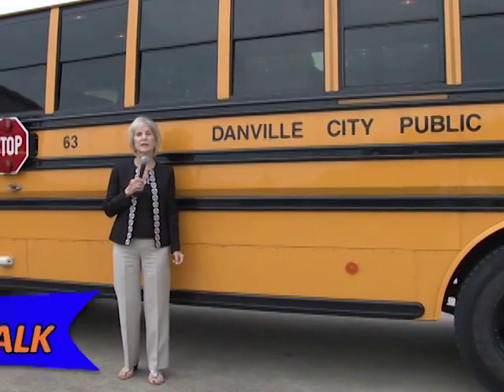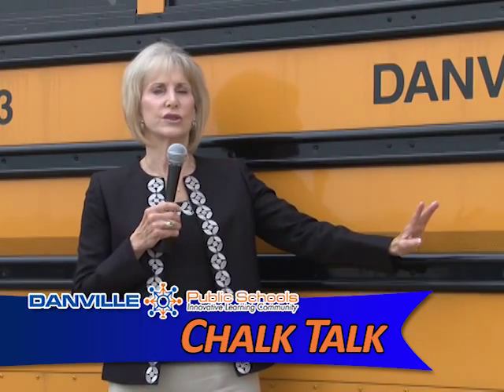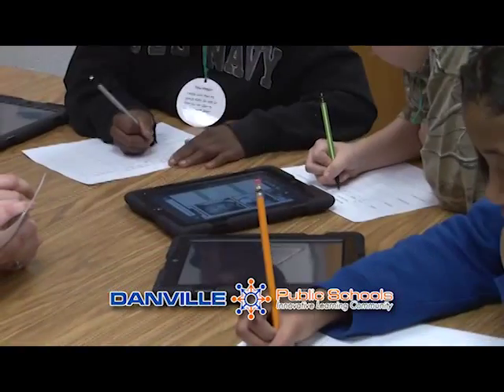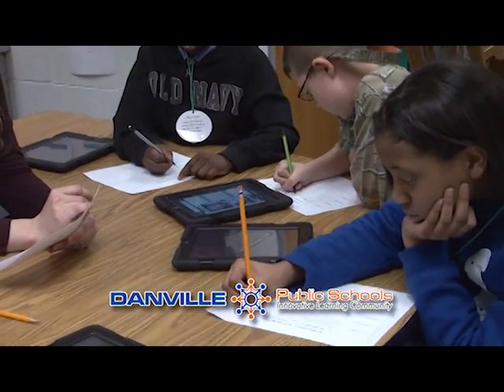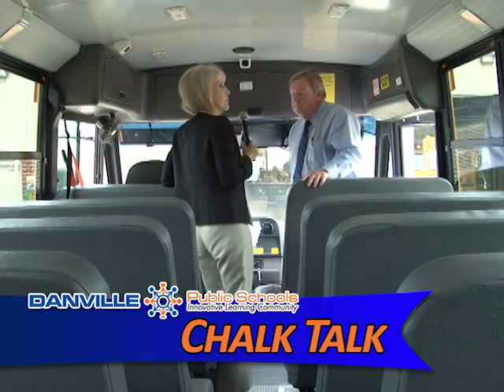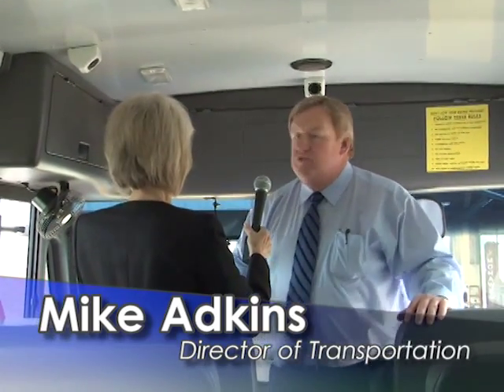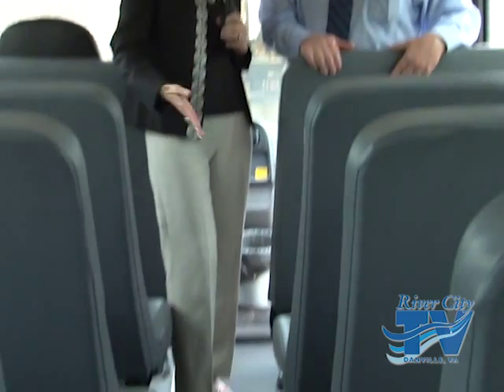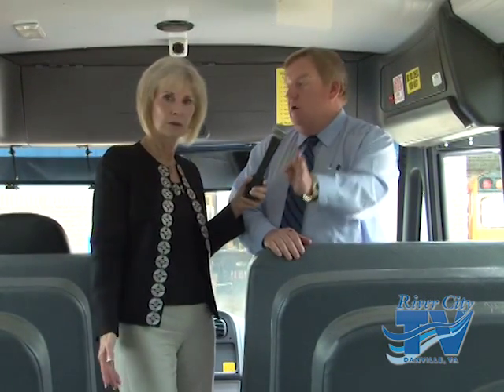DPS Chalk Talk - School Bus Safety/Transportation